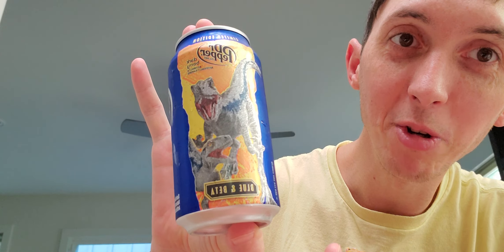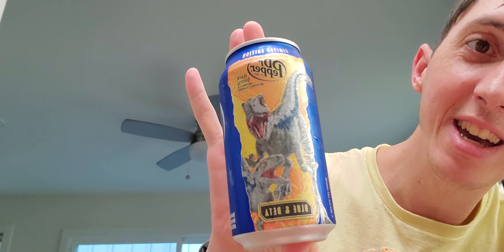Dr Pepper Dark Berry Review